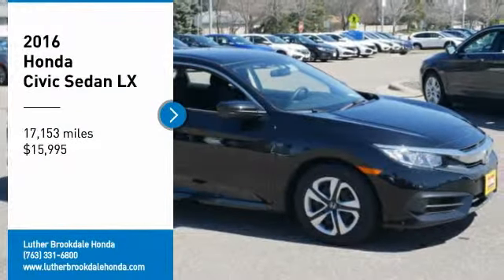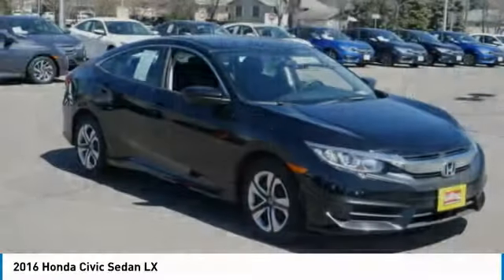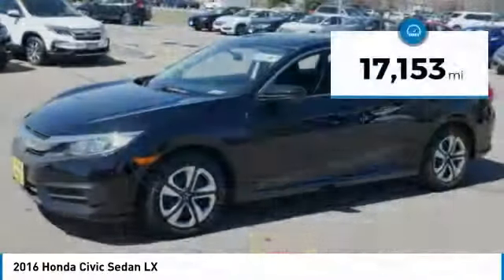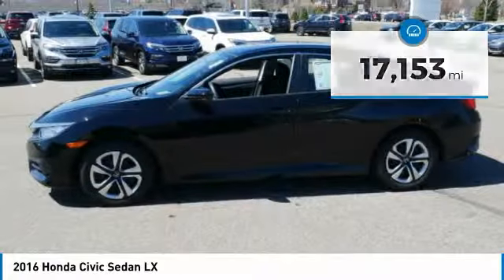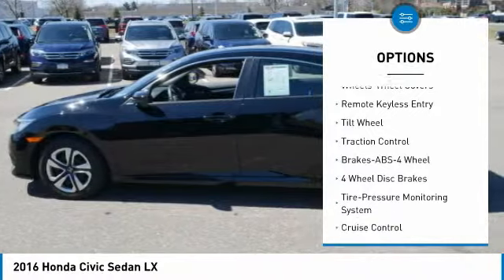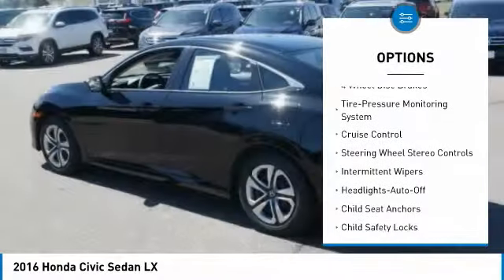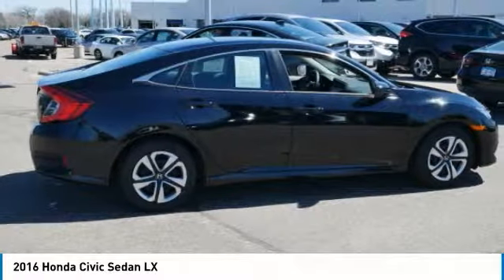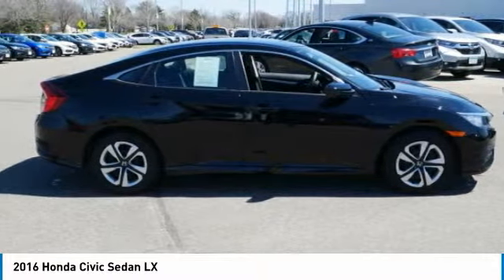2016 Honda Civic Sedan Brooklyn Center,Maple Grove,Plymouth,Minneapolis PL28703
2016 Honda Civic Sedan LX

: CARFAX 1-Owner, GREAT MILES 17,152! PRICED TO MOVE $1,000 below Kelley Blue Book! EPA 41 MPG Hwy/31 MPG City! LX trim, Crystal Black Pearl exterior and Black interior. Back-Up Camera, Bluetooth, iPod/MP3 Input. CLICK NOW! DISCOVER THE LUTHER ADVANTAGE: The Luther Advantage is a complete and comprehensive package of benefits designed to make buying-and driving-a vehicle from the Luther dealerships a pleasant and convenient experience. From the peace of mind that comes with a 5 Day-500 Mile Return or Exchange Policy, 30 Day 1,500 miles Full Warranty and 60 Day 2,500 miles Limited Powertrain Warranty and Free CARFAX Reports & Clean Title Guarantee on pre-owned vehicles, as well as providing Luther customers with full range of valuable discounts at participating Holiday Stationstores including 10 cents off a gallon, $6 for The Works car wash among other advantages and guarantees. As much as we like satisfying customers, we like keeping them even more. WHY BUY FROM US?: We Will Pay Cash For Your Vehicle. Your car could be worth more than you think! And we'll buy it - even if you don't buy from us. ALL makes and models. ALL price ranges! We'll quote ANY vehicle, regardless of condition. If you accept, you'll walk away with the cash. You'll never find a simpler, safer way to sell your car. VEHICLE REVIEWS: . this Civic is seriously roomy. Four 6-footers should be content to ride all day, which is an extraordinary achievement for a compact sedan, and that enhanced space should also be a boon to families using bulky child safety seats. -Edmunds.com. Check whether a vehicle is subject to open recalls for safety issues at safercar.gov